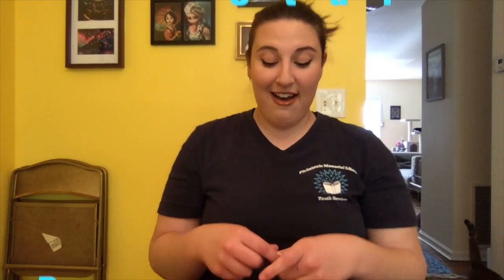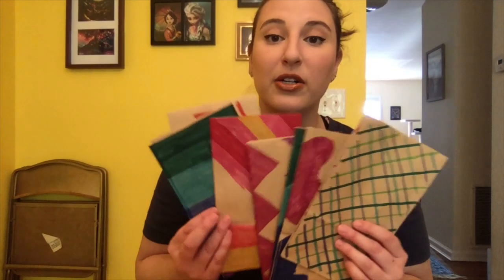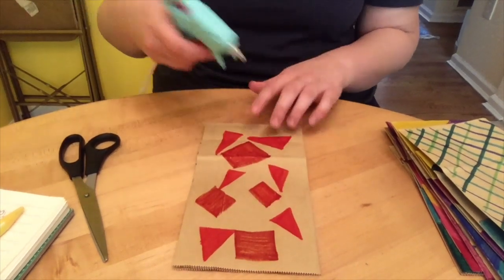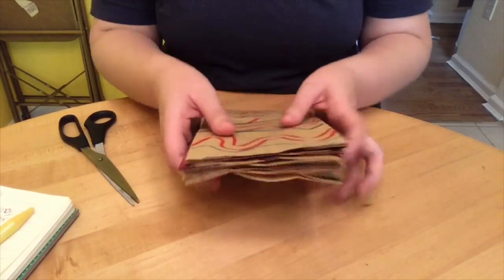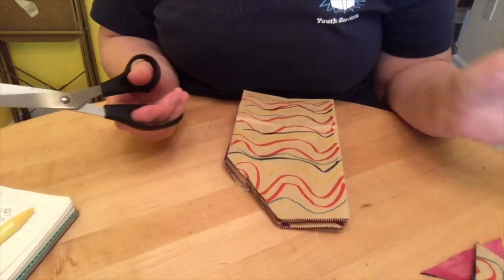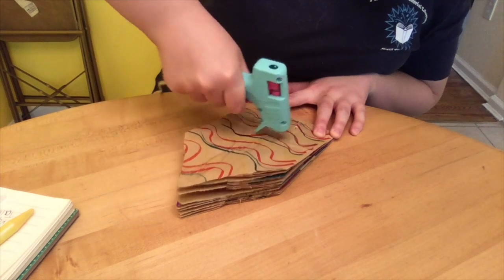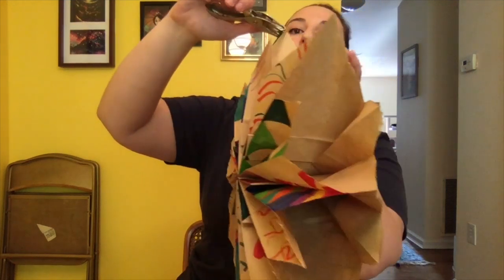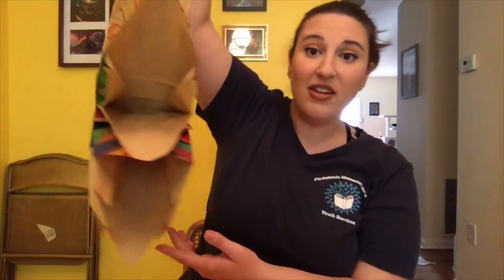Crafts & Creativity: Paperbag Star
Stuck Inside Guide- Make Paper Roses for Teens: Miss Jessica from Finkelstein Memorial Library shows us how to make a star out of paperbags!